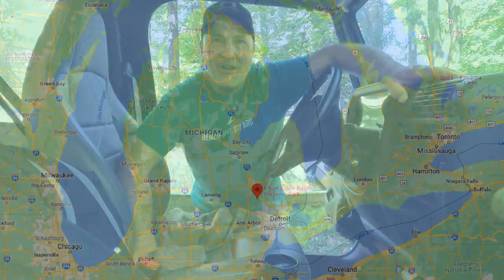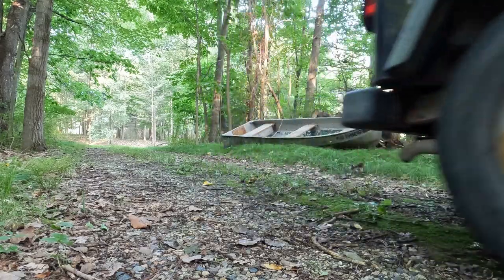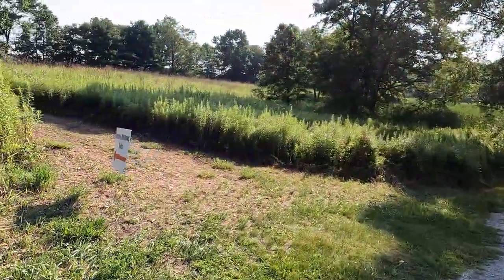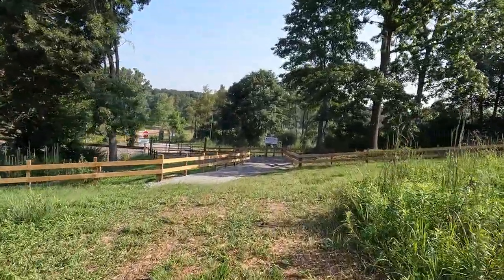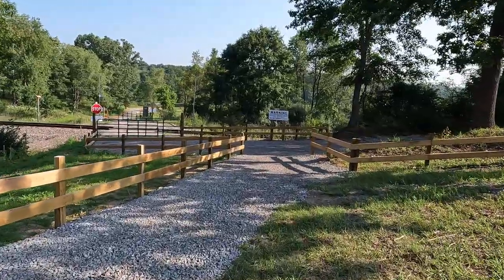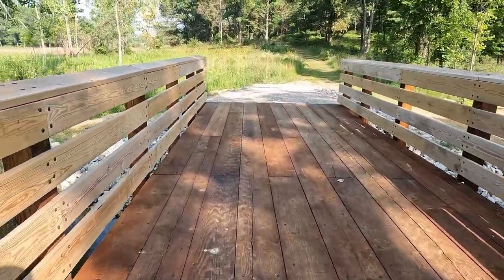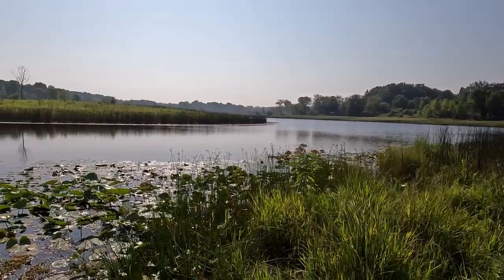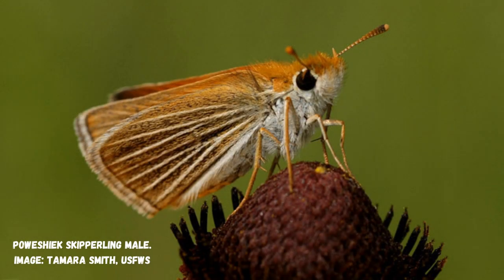🥾🥾 New trail | Shiawassee Basin Preserve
A beautiful new trail to explore in Southeast Michigan... The Shiawassee Basin Preserve is home to one of the highest quality prairie fen wetlands in Michigan and is one of the last places on earth to sustain a critically endangered butterfly known as the Poweshiek skipperling.  A beautiful area to visit but extremely sensitive, so please stay on the trails and follow the Preserve rules.

Land conservancies, also known as land trusts, are community-based, nonprofit organizations dedicated to the permanent protection and stewardship of natural lands for the public good. Blue Heron Headwaters Conservancy

A rare butterfly makes last stand in Michigan. Feds have $57M plan to save it

Get outside and find a little peace. everyone deserves a little peace.
Please Leave No Trace ✌

Sleeping Bear Dunes National Lakeshore/Hiking Adventures/Lake Michigan/Pierce Stocking Scenic Drive/Camp Cooking/Hunker Down/Outdoor Adventures/Northern Michigan/Kayaking/Hiking/Peace/Steve Wallis/Cabin Life/Camp Coffee/Michigan Adventures/Michigan Out of Doors/Camp-Cooking